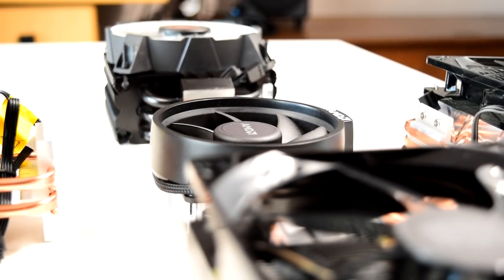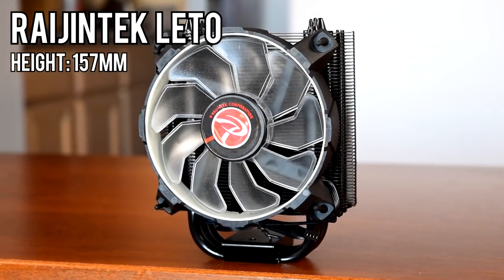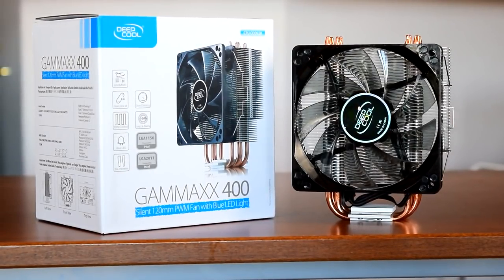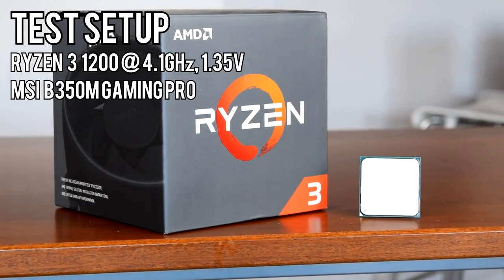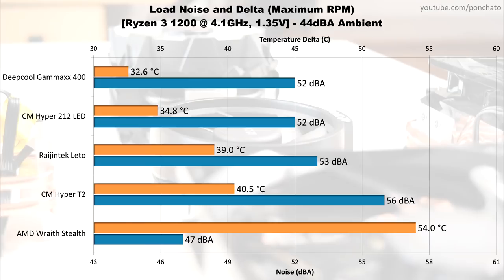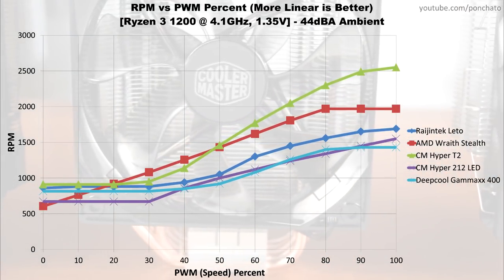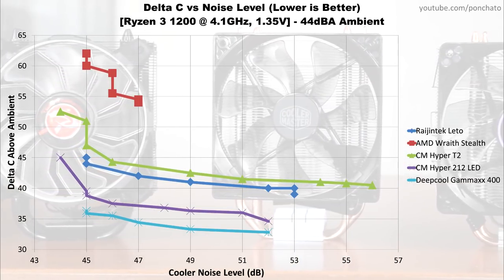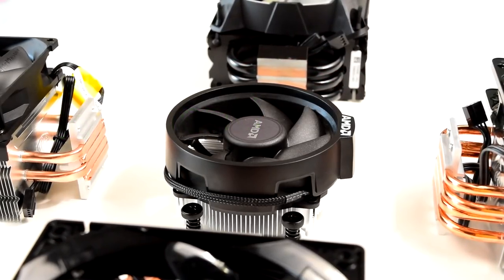4 Budget AM4 Coolers Compared - Temps + Noise Tested!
Which budget CPU cooler is best? Cooler Master, Deepcool, and Raijintek compete to be the best Ryzen cooler out there!